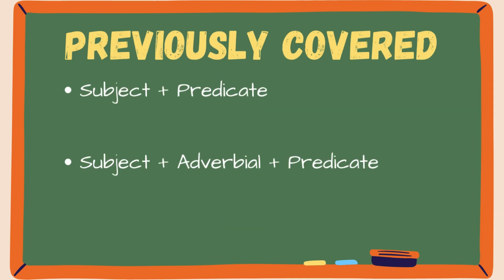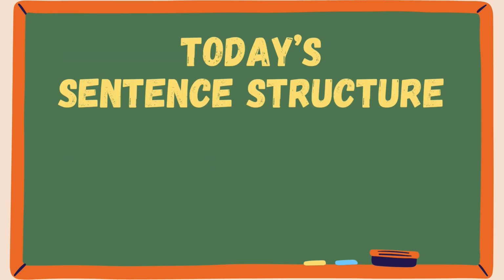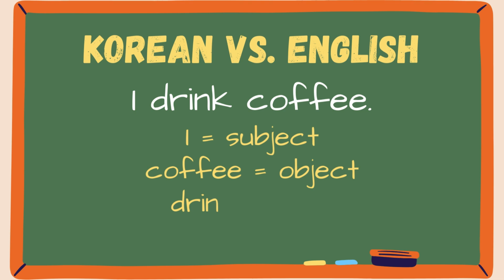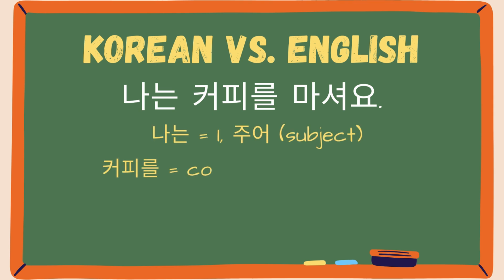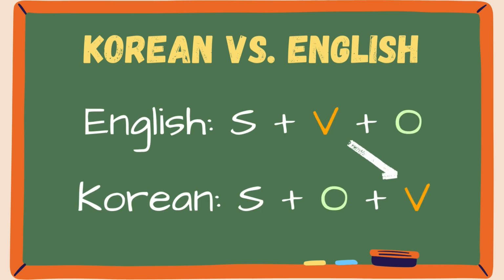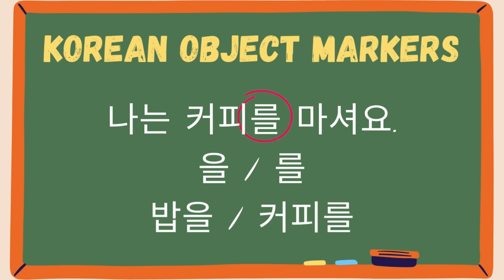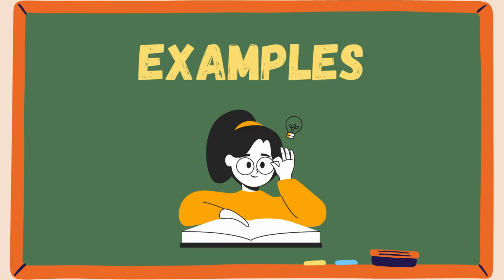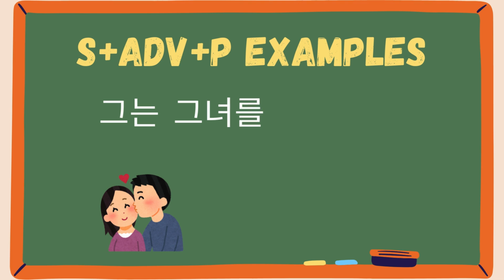Master Korean Sentence Structure: Subject + Object + Verb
Learn how to build natural Korean sentences using the Subject + Object + Verb structure! This is Part 3 of our Korean Sentence Structure series—perfect for beginners who want to speak Korean with confidence.

✅ Easy examples
✅ Clear explanations
✅ Practice sentences included!

Watch now and level up your Korean speaking skills!

0:00 Introduction
0:28 Previously Covered Sentence Structures
0:49 Subject + Object + Predicate (Verb): English vs. Korean
1:43 Object Markers
2:21 Example Sentences
2:52 Quiz – Practice Making Sentences in This Form.
3:28 Recap

Let’s connect.